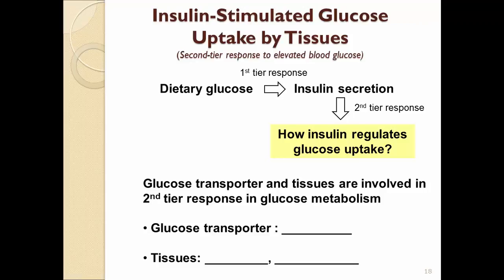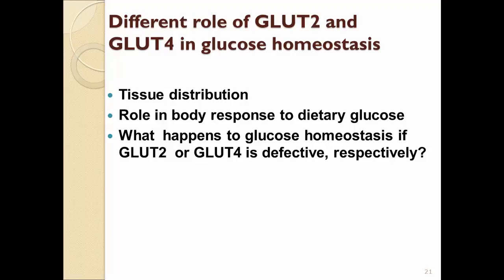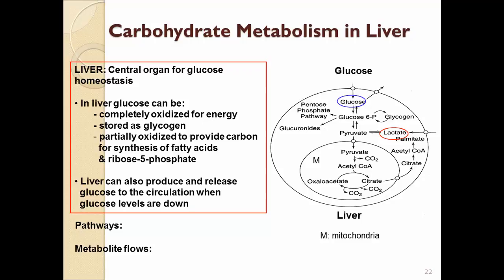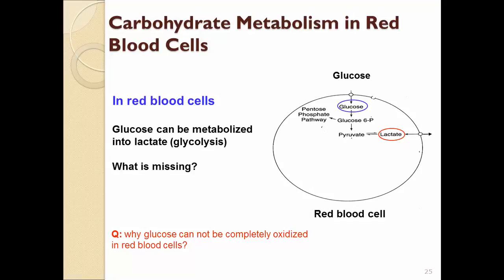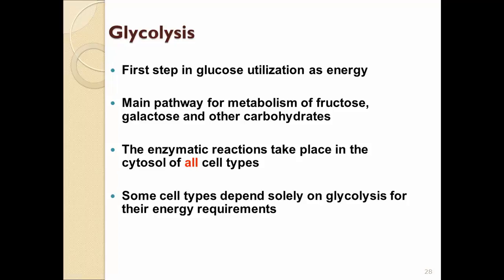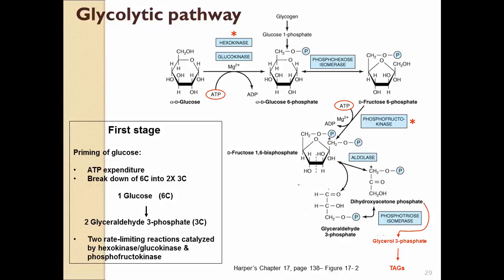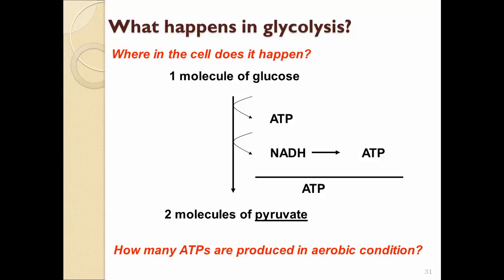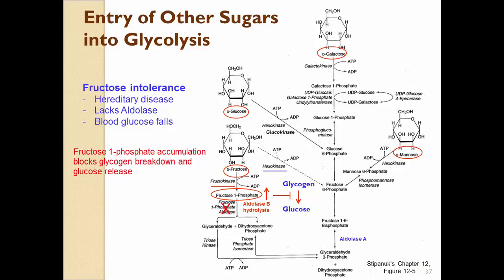Lecture 3 Sept 12 2017